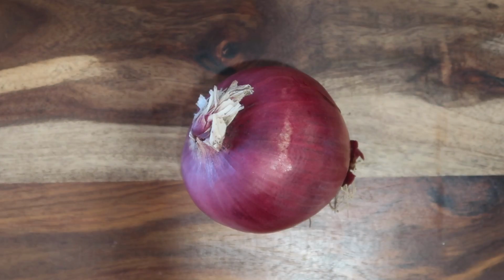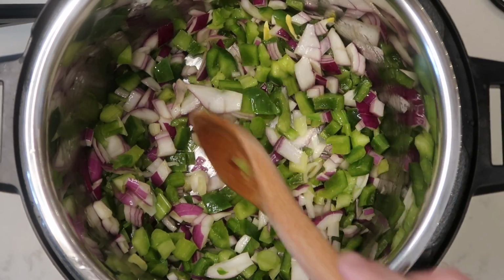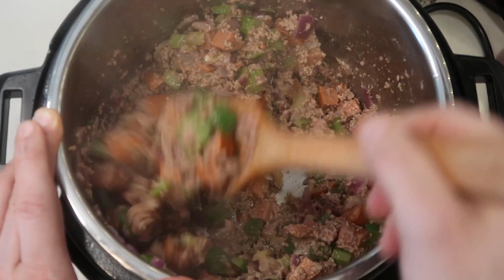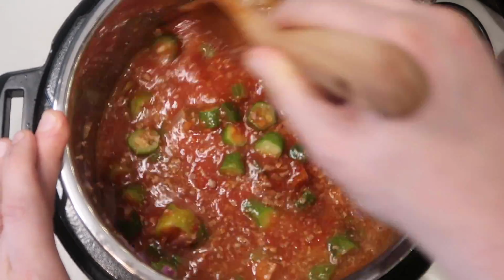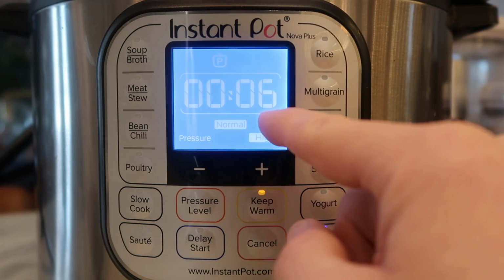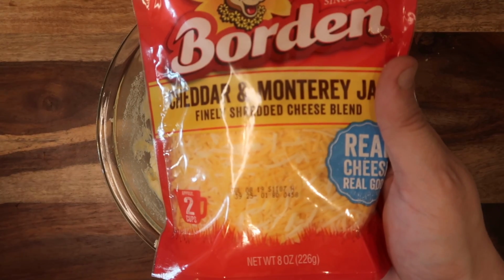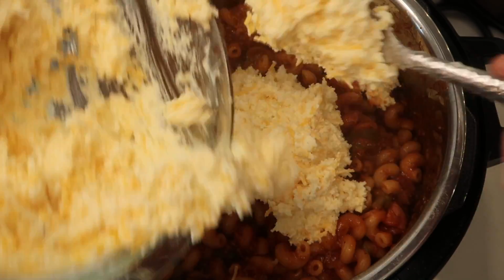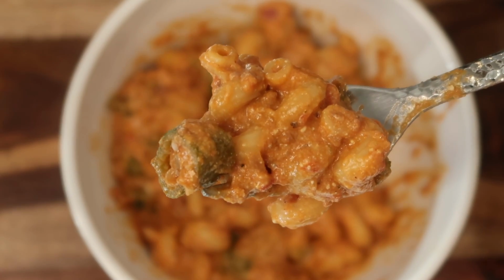Instant Pot Voodoo Pasta (Louisiana Pasta)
Being with a Southerner means that when Mardi Gras comes around, it's impossible not to get in the spirit. So I felt like tasting it too.

I wanted to create a dish that was reminiscent of New Orleans which factored in the Holy Trinity (onion/peppers/celery) as well as Andouille sausage and okra. Sort of like a Gumbo meeting a pasta of a lasagna texture, but only without all the work thanks to the Instant Pot.

Well folks, I've put a spell on you. A delicious, tasty and zesty spell known as Voodoo Pasta! And the incantations begin now!

If you want to see how to use the two-in-one Pressure Cooker + TenderCrisp (Air Fryer) Ninja Foodi, check this video out!

And buy at these links below for GREAT prices!:

Ninja Foodi

IP Ultra Mini (3qt)
IP Ultra 60 (6qt)
IP Ultra 80 (8q)

IP DUO Plus 30 (3qt)
IP DUO Plus 60 (6qt)
IP DUO Plus 80 (8qt)

IP-DUO Mini (3qt)
IP-DUO 60 (6qt)
IP-DUO 80 (8qt)

Instant Pot Smart Wifi

At the time of this post, Pressure Luck used Better Than Bouillon/Southeastern Mills for all soup bases and bouillon